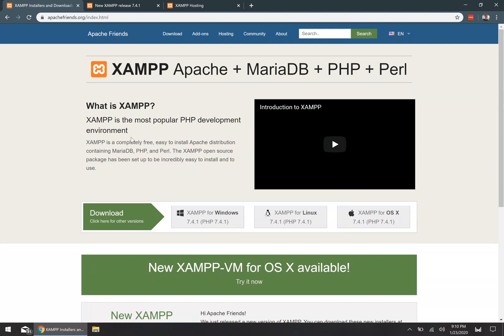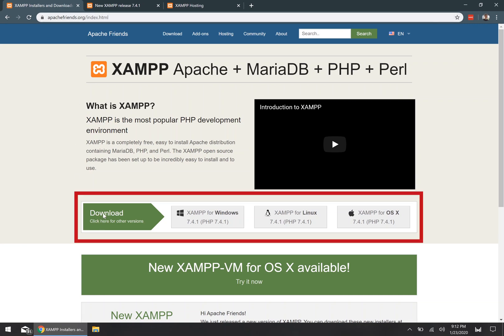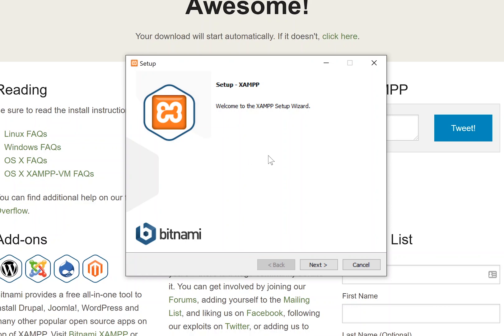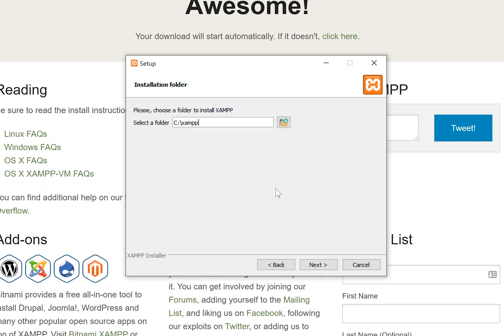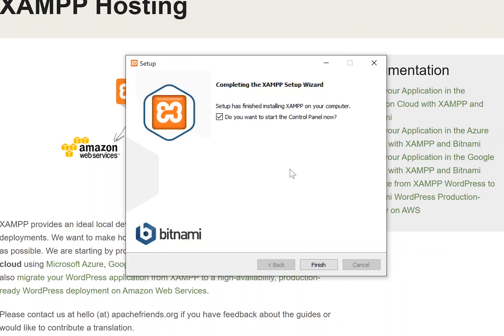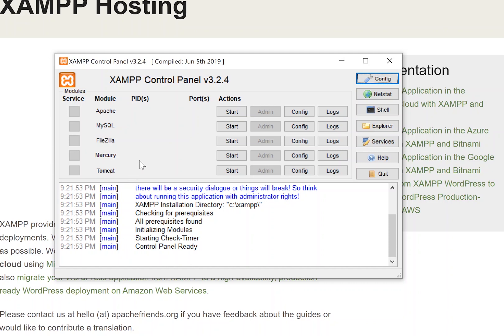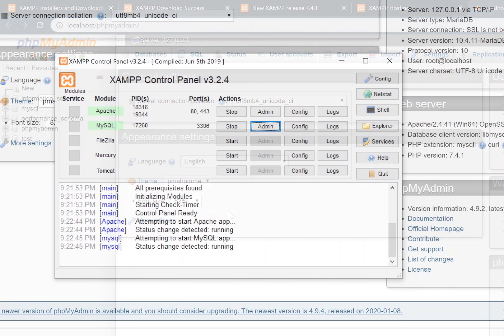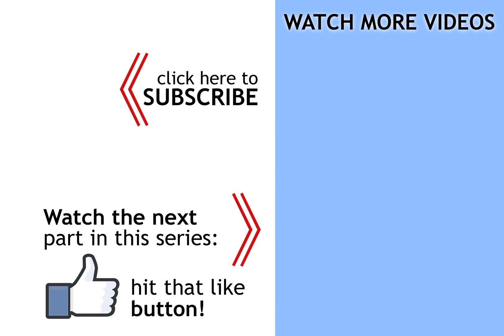Setup a Local Server in Windows | How to Install phpMyAdmin, PHP, and MySQL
How to setup a local server in Windows. Easily install phpMyAdmin, install PHP, and install MySQL on Windows. Using XAMPP server for FREE! Setup your local server on Windows or Linux

Setup your own web development environment and learn to make your own websites!
As part of the phpMyAdmin tutorial series, we setup a localhost web server and install the XAMPP software suite. XAMPP is made by the Apache Friends team. XAMPP is an open source cross platform web server solution.